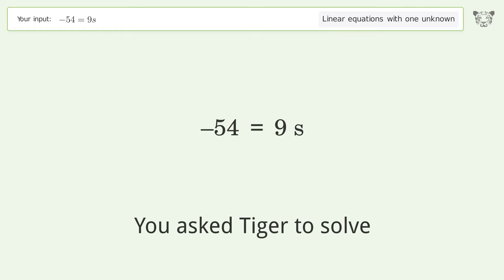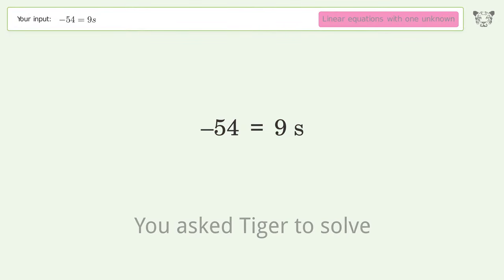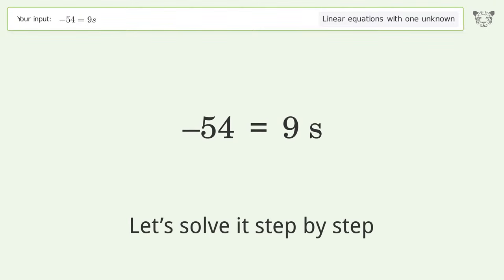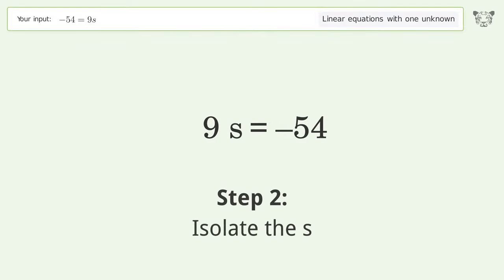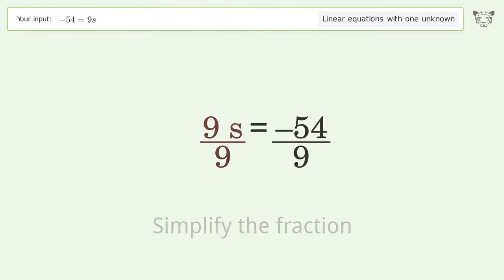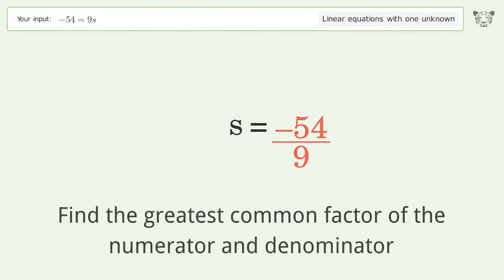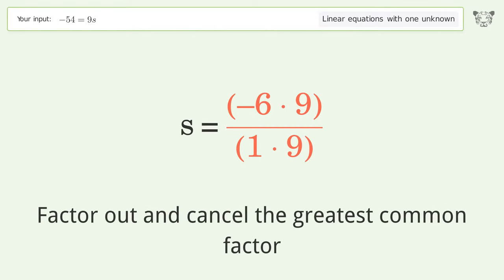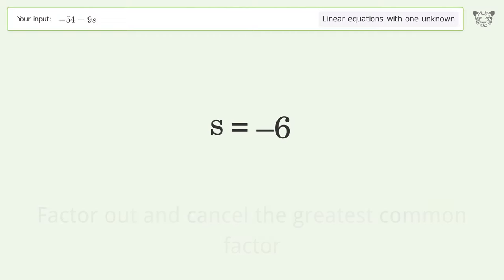Linear equation with one unknown: Solve -54=9s step-by-step solution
Solving -54=9s using the linear equation with one unknown solver

for a step-by-step and more tips and tricks for dealing with linear equations with one unknown.